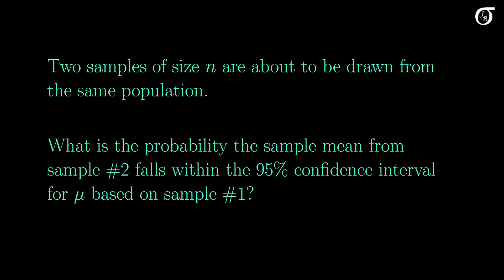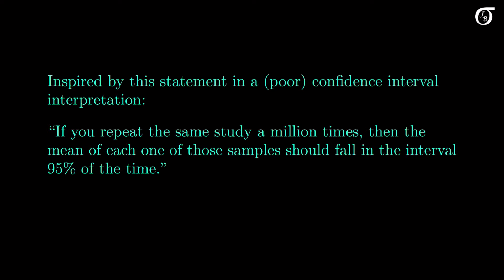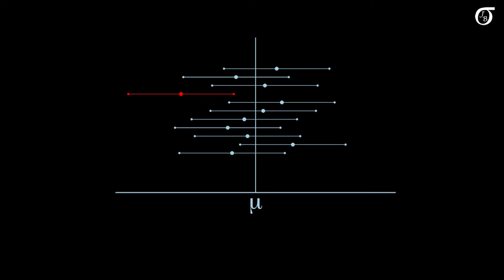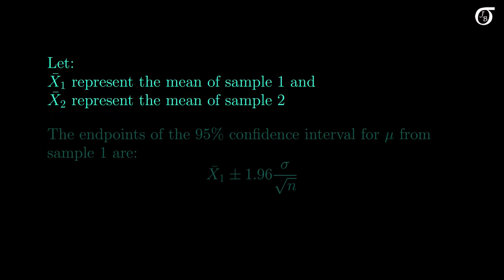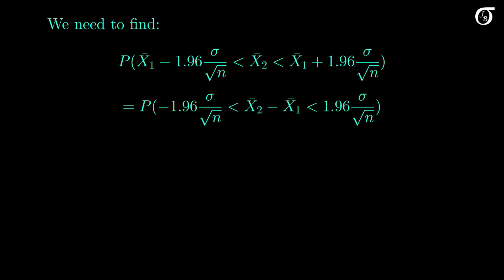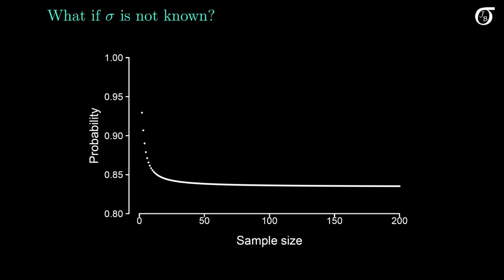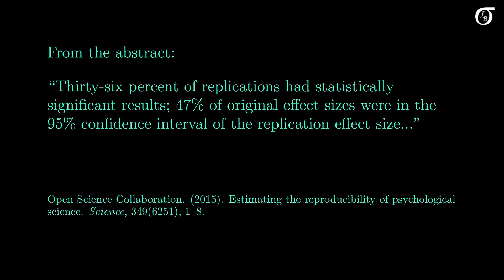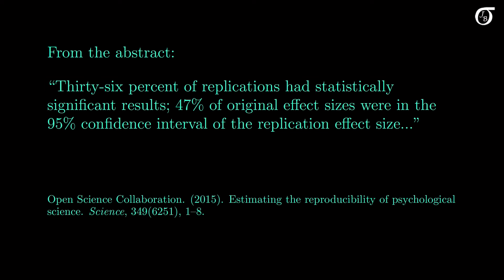On average, what proportion of sample means would a randomly selected 95% CI for mu capture?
This one's inspired by a common confidence interval misinterpretation.

(This is a bit of a different video for me, and if you're just looking for help with specific topics in a statistics course, you may not find it helpful.  But there's some good stuff in here.)

Here I address what might seem at first like bit of a strange or uninformative question:  In repeated sampling from a normally distributed population, on average what proportion of sample means would a randomly selected 95% CI for mu capture?  I work through the calculations, then I discuss how this notion relates to bad confidence interval interpretations and reproducibility* studies.

This was inspired by a bad confidence interval interpretation that I heard a number of years ago (and have heard variants of ever since), where, when interpreting a 95% confidence interval for the population mean, the individual stated:

``If you repeat the same study a million times, then the mean of each one of those samples should fall in the interval 95% of the time.''  [Edited slightly to improve the readability.]

This is a poor interpretation of the interval, and simply untrue.  It's just not the case.  So, then, what is the probability a randomly selected 95% confidence interval for mu captures the mean of another sample of the same size from the same population?

This has applications in reproducibility* studies, and I briefly discuss that after working through the calculations.  My discussion is not intended to be a complete discussion of issues in reproducibility*, just a brief discussion of how the question I answer relates.

*In this video I use "reproducible" and "replicable" interchangeably.  I know there has been much discussion in some circles of differences between those terms.  Apologies if you find my casual use of these terms problematic or misleading.

Reference for the paper I bring up:

Open Science Collaboration. (2015). Estimating the reproducibility of psychological science. \textit{Science}, 349(6251), 1--8.

Reference for a different discussion about how there is extra variability when comparing two statistics, and why the results found in the reference above might not be as bad as they appear at first blush:

Patil P., Peng R. D., Leek J. T. (2016). What should researchers expect when they replicate studies? A statistical view of replicability in psychological science. Perspect. Psychol. Sci. 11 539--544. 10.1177/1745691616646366